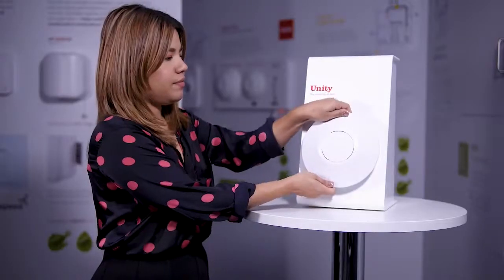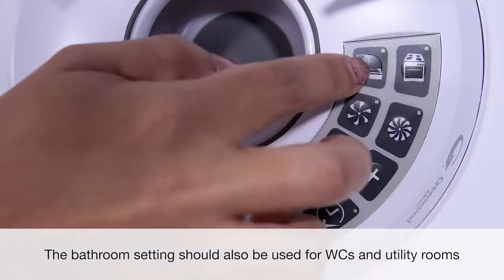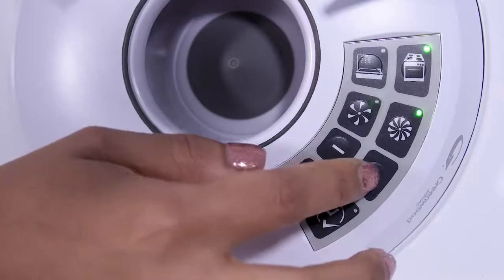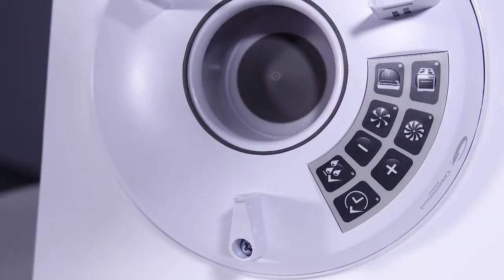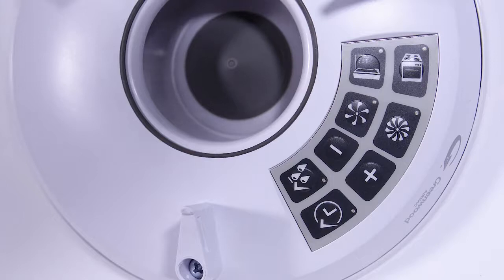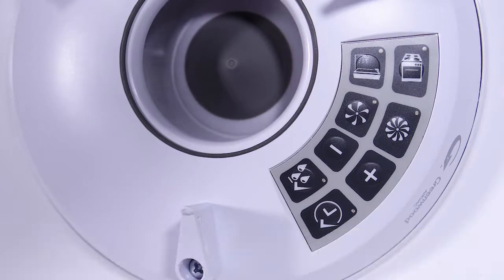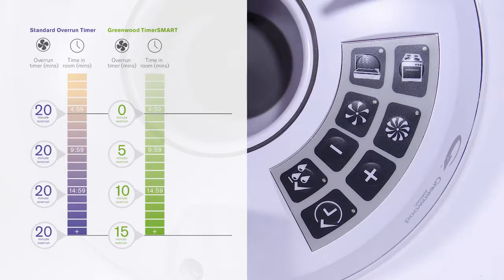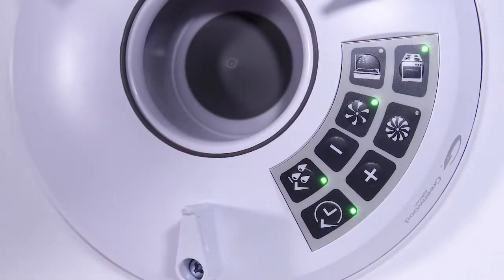Greenwood Unity CV2 Extract Fan Set Up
Discover how to commission the Greenwood Unity CV2 dMEV Fan.

With 9 registered patents Unity CV2 has been designed for wall or ceiling installation in bathrooms, en-suites, kitchens and other types of wet rooms to meet a range of building regulations.

Easy to install and highly energy efficient.